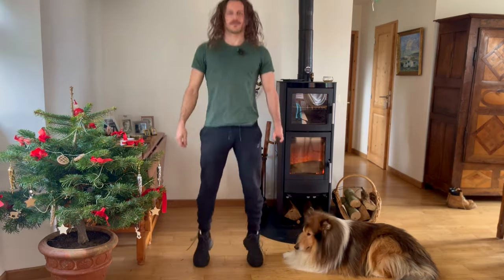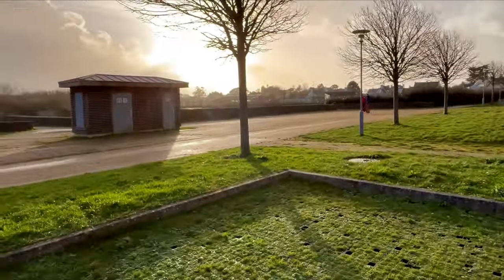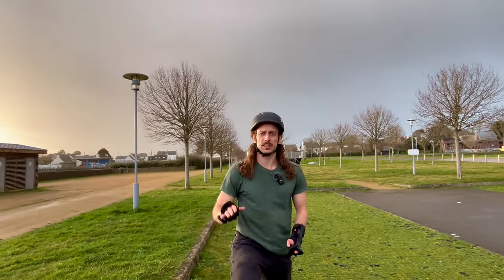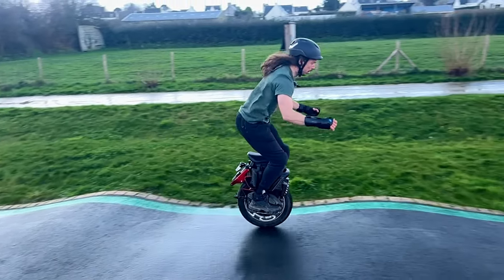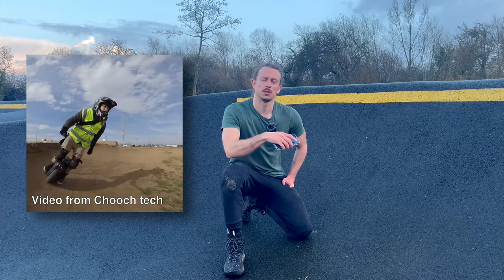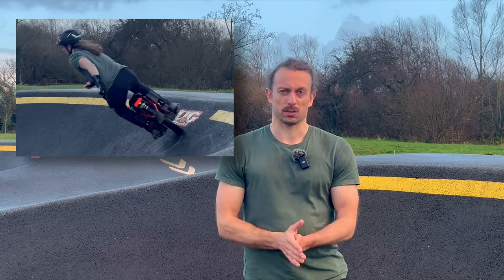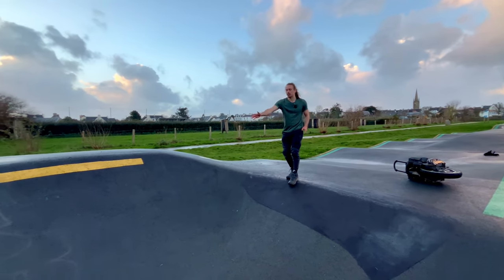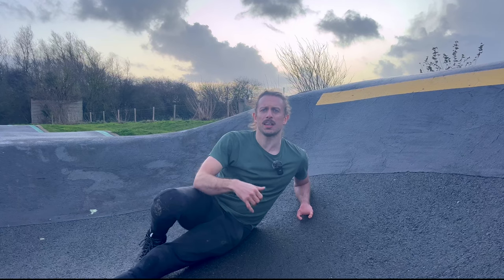These 2 EUC skills will turn you into a PUMPTRACK MASTER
I bring you to a pumptrack and give you my tips to get better at riding your electric unicycle over rollers and berms. Put it into practice and tell me how it it went !

Chapters :

0:00 Intro
0:29 Pumptrack presentation
0:43 Rollers intro
0:58 Rollers preliminary
1:56 Rollers training
3:07 Berms intro
3:17 Berms safety
4:58 Berms training
5:28 Pumptrack riding
5:50 Conclusion

I'm Chapeaux de roue and I ride Electric Unicycles from freestyle to jumps and trails.